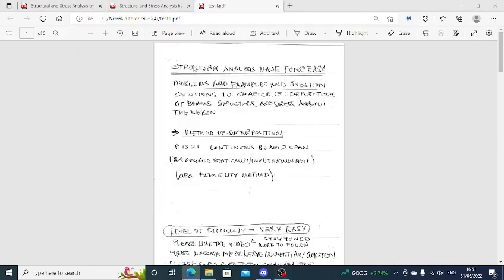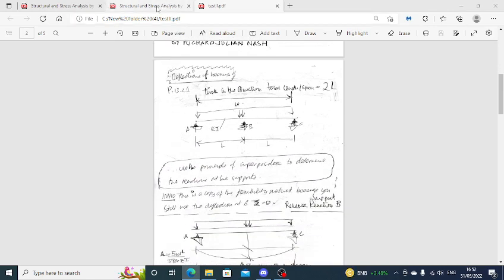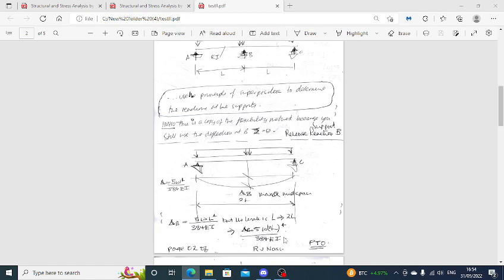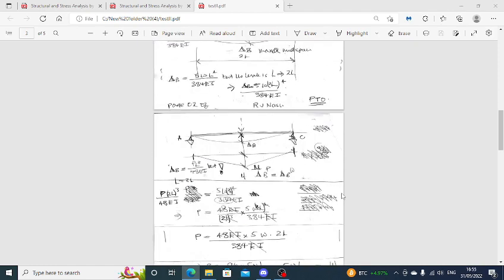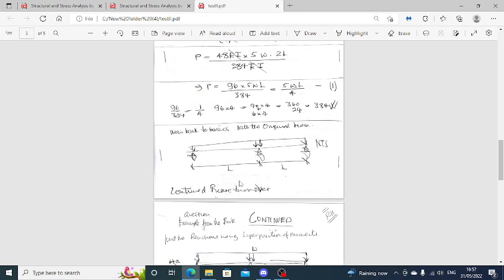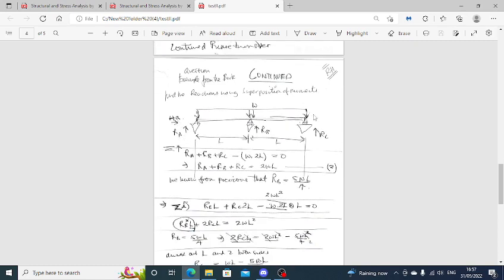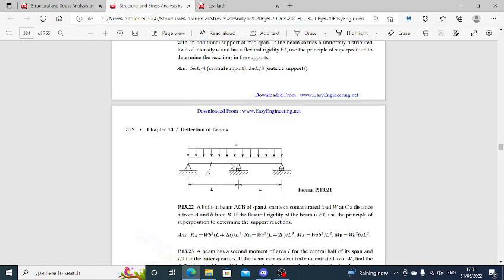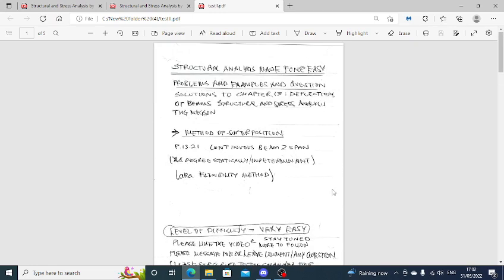Deflection of beams chapter 13 THG Megson problem 13.21FUll solution part 1 of 2(flexibility method)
How to solve the bending moments diagrams and the reaction for a continuous beam -

in the book he calls it superposition by it is flexibility method in action in my opinion.

Sorry about the presentation I will redo this using WORD asap.